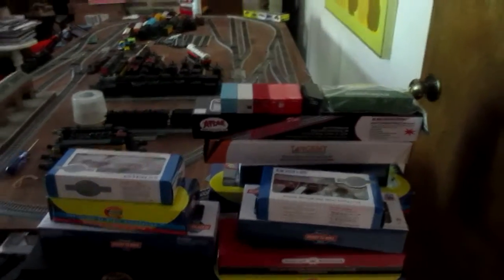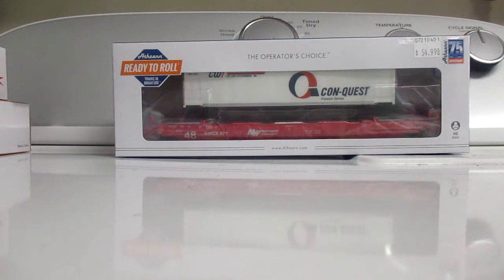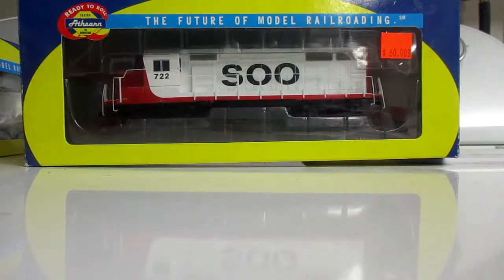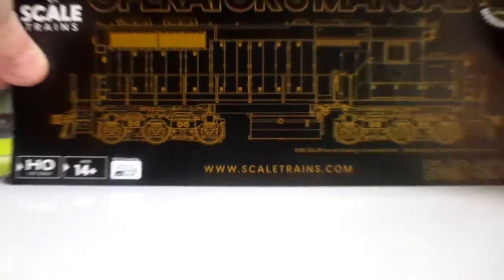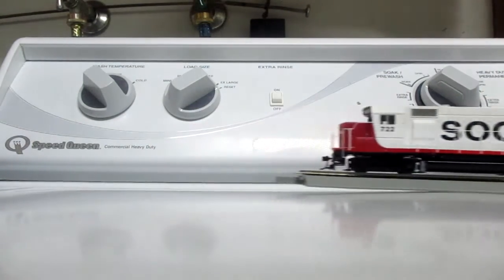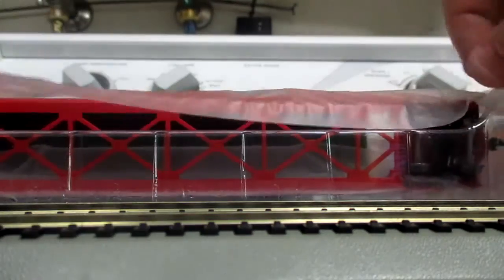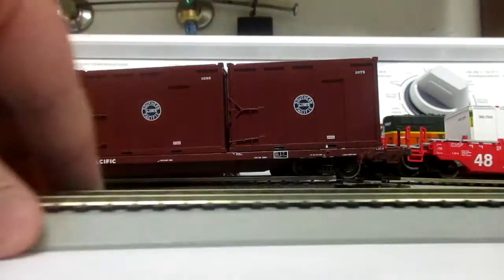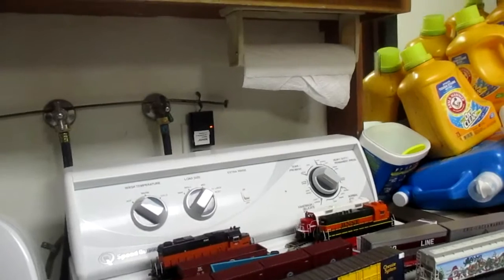Whistle Stop Haulage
The Locomotives, Freight Cars and Containers picked up from my local hobbyshop

Music From